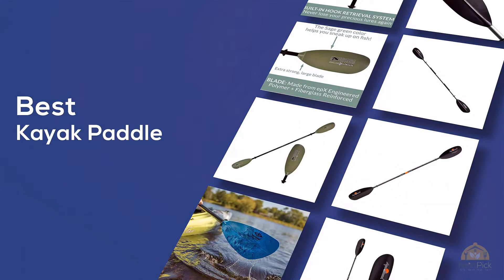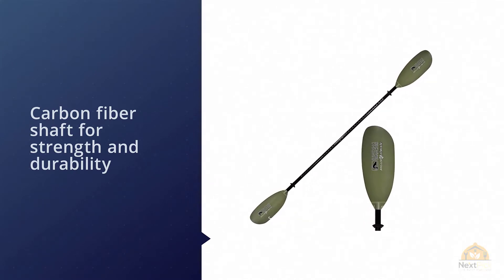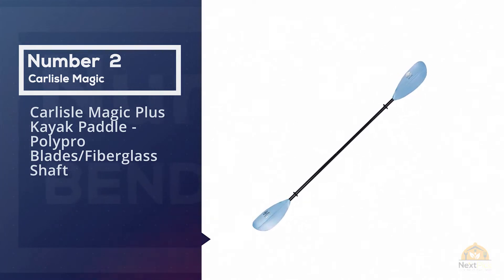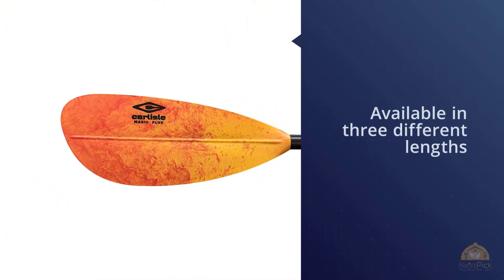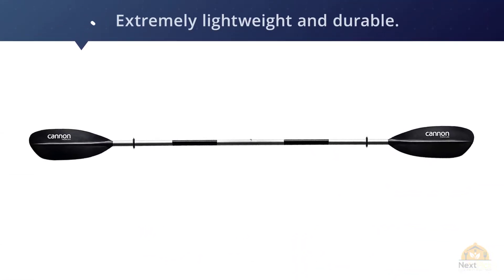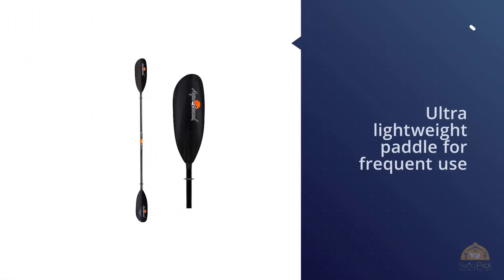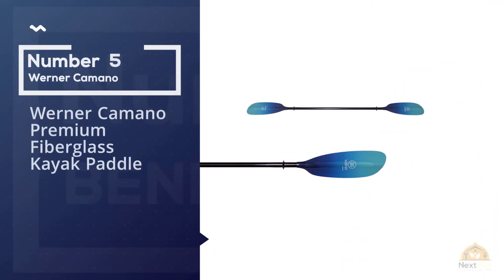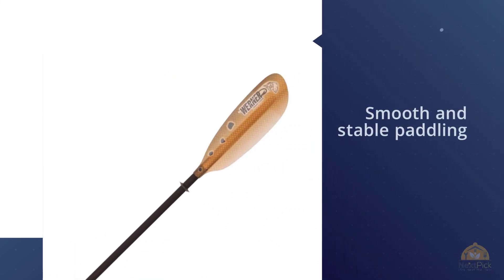Top 5 Best Kayak Paddle Review in 2023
Best Kayak Paddle featured in this video:
0:24 NO.1. BENDING BRANCHES Angler Classic
1:18 NO.2. Carlisle Magic Plus Kayak Paddle - Polypro Blades/Fiberglass Shaft
2:16 NO.3. Cannon Paddles Escape E Kayak Paddle with Black Fiberglass Reinforced Polymer Blades
3:02 NO.4. AQUA BOUND Manta Ray Carbon 2-Piece Kayak Paddle
3:47 NO.5. Werner Camano Premium Fiberglass Kayak Paddle

What Is A Kayak Paddle?
Finding the best kayak paddle for your rowing style is nearly as significant as finding the correct kayak.

In the event that you pick a paddle that isn't the correct length, awkward to hold or excessively substantial, you will make some troublesome memories moving your kayak.

There are a few contemplations while choosing your kayak paddle. To help with your choice we made this guide on the best way to pick a kayak paddle and assessed the most famous paddles and give you our top picks.

You might need to think about a couple of rowing gloves, they will help forestall irritation and calluses.

What is the best Kayak Paddle?
We strive to review as many products as we can, read realtime reviews, and made our own ranking. We welcome all your comments.